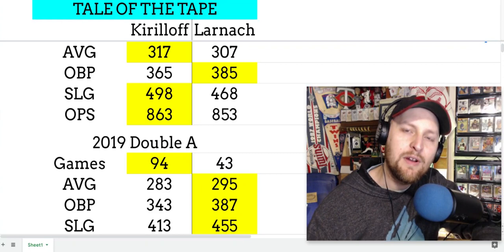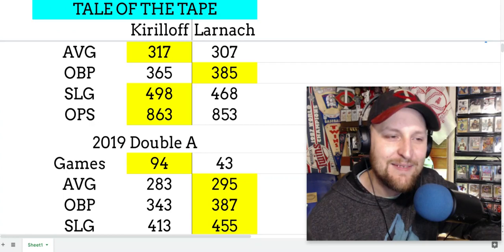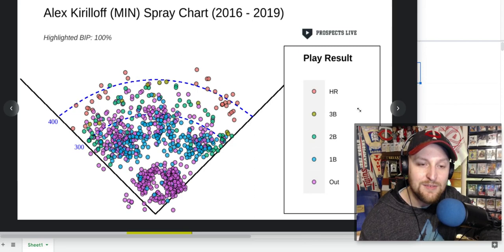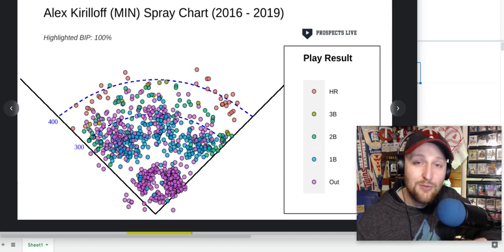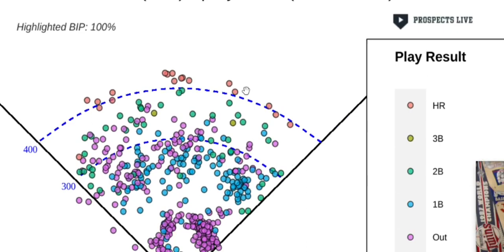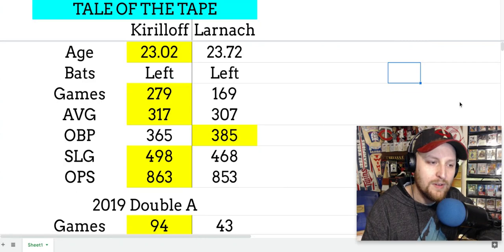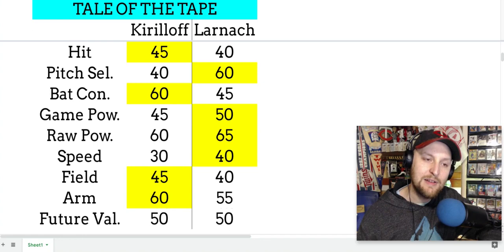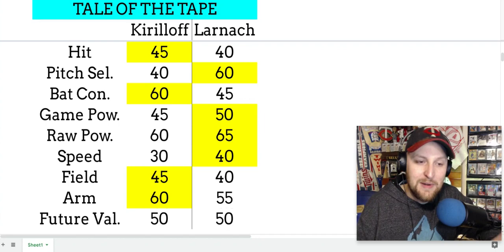Alex Kirilloff vs. Trevor Larnach | Minnesota Twins Prospects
Alex Kirilloff made his debut with the Minnesota Twins this postseason, but another outfield prospect is also knocking down the door. Trevor Larnach actually out-hit Kirilloff the last time we saw both men playing in minor league games. Here's a quick look at the tale of the tape when it comes to these two stud hitting prospects as they look to break into the MLB level in 2021.